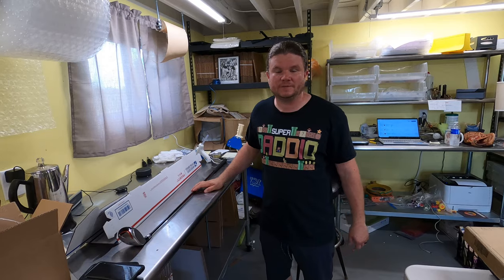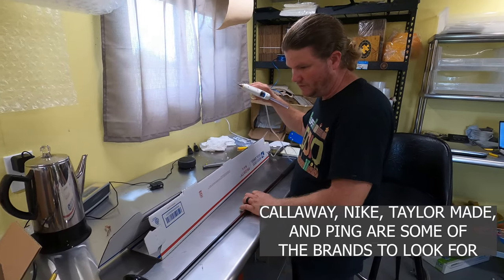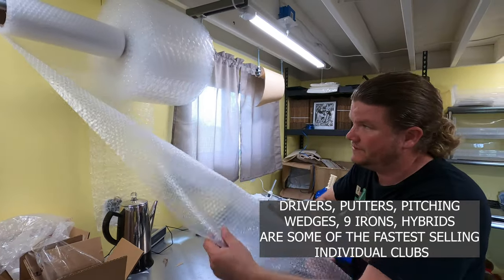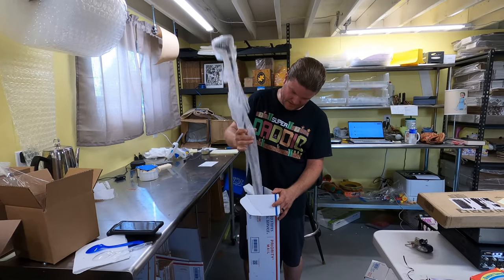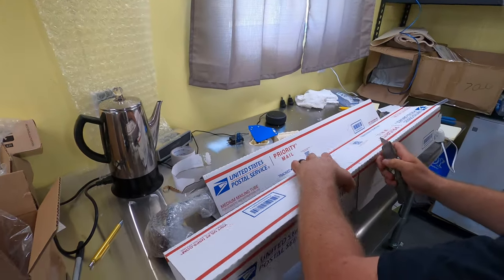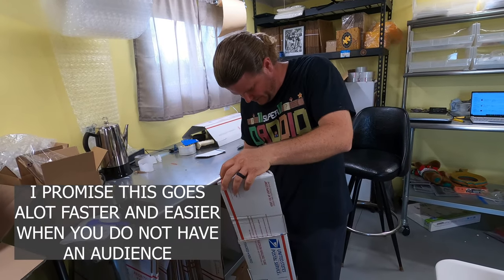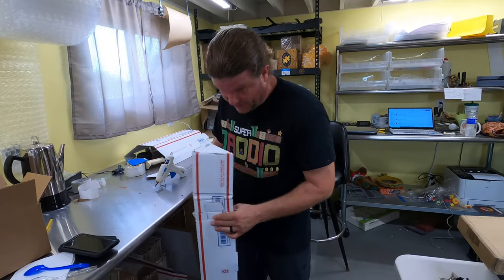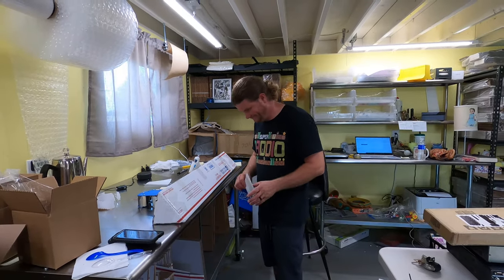HOW TO Ship Golf Clubs EASY AND CHEAP For Reselling on Ebay For Profit!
Frank will show you how we pack and ship our golf clubs also with some tips on how to source for golf clubs.

All footage captured with GoPro Hero 8 Camera

Our Ebay Store: